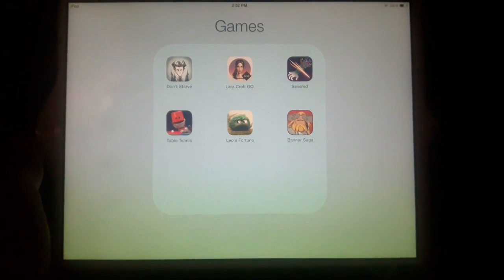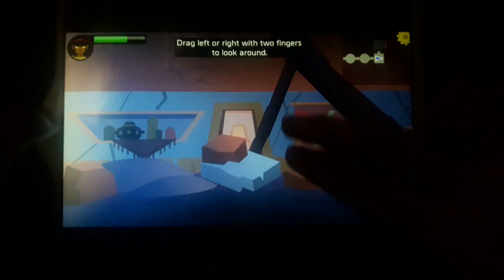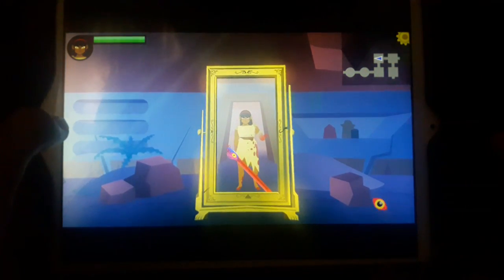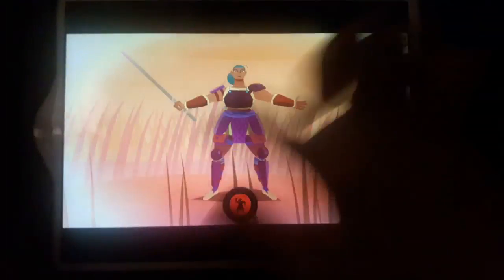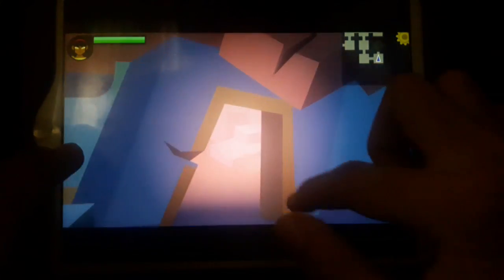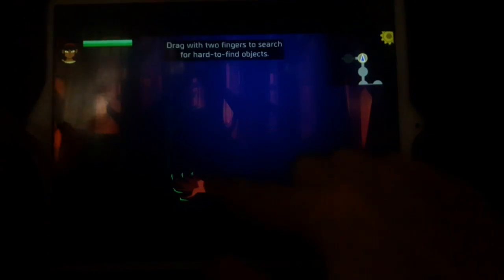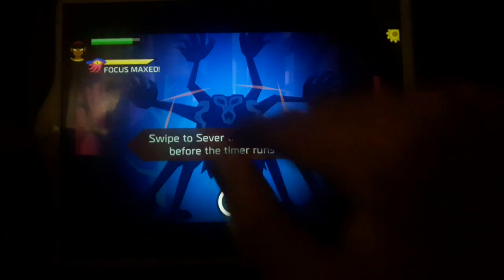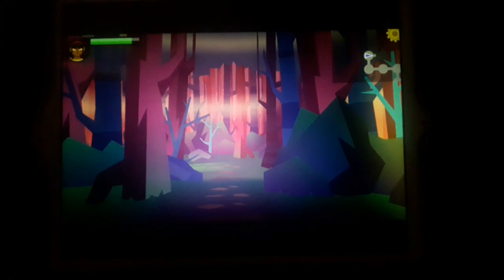Severed Gameplay - MOTHER!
The first few minutes of me playing Severed for you guys on an iPad. Hope you guys enjoy.